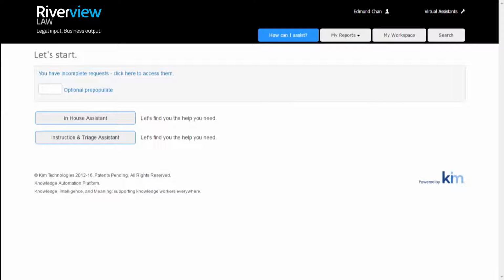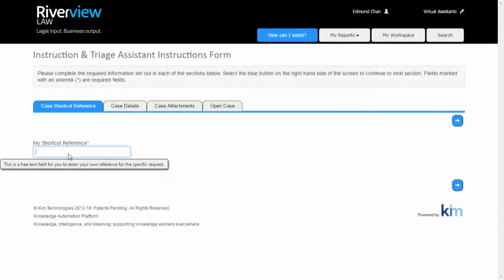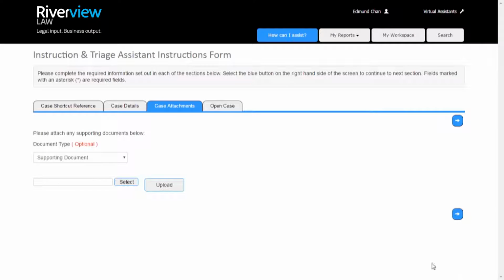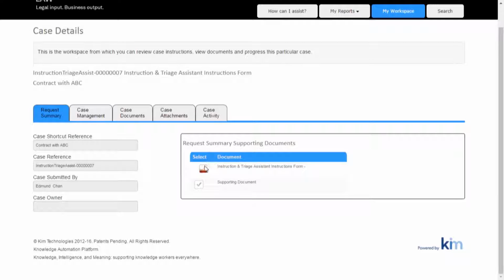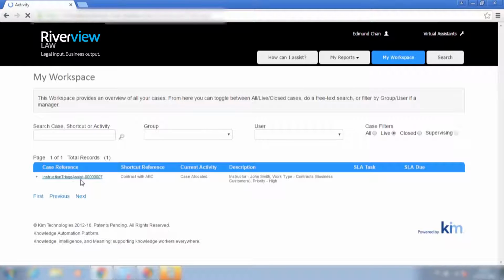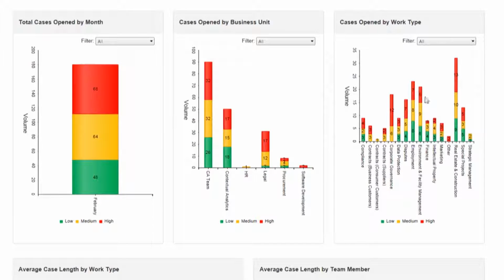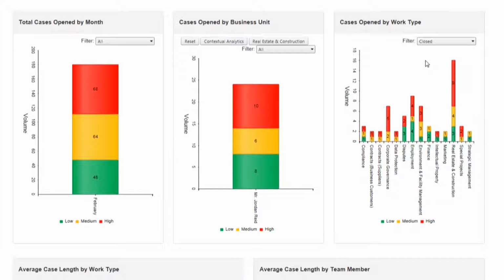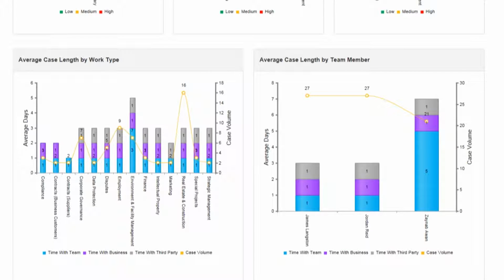The Riverview Law Instruction and Triage Assistant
This video gives a full walk through of the Instruction and Triage Assistant.